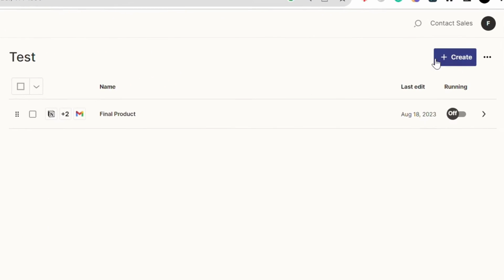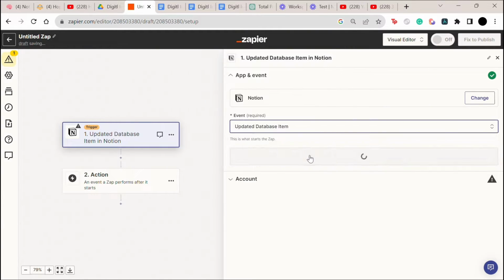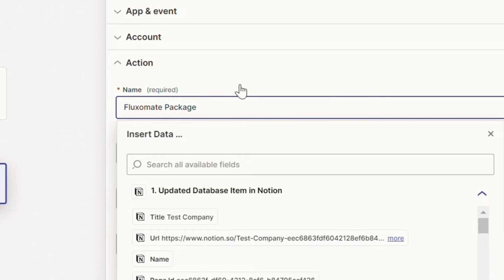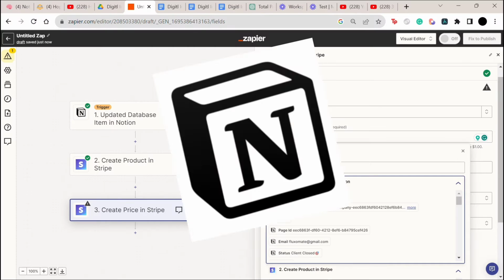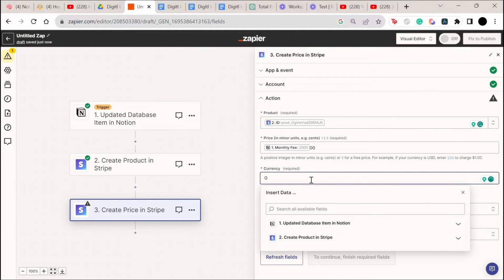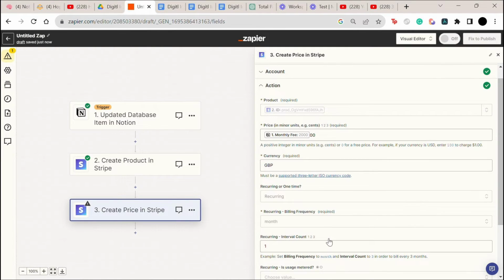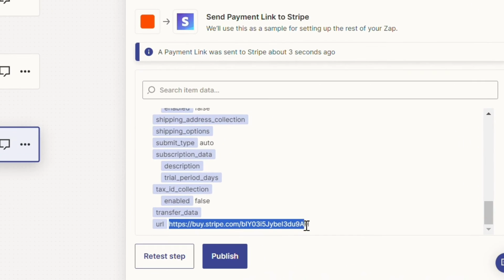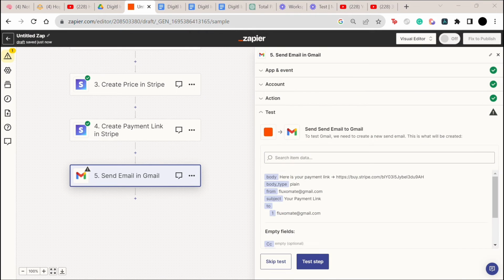How to Automatically Create Stripe Payment Links using Zapier